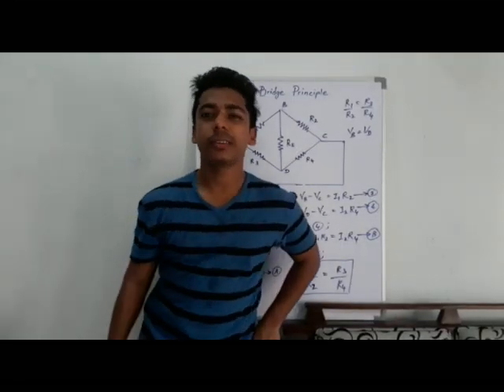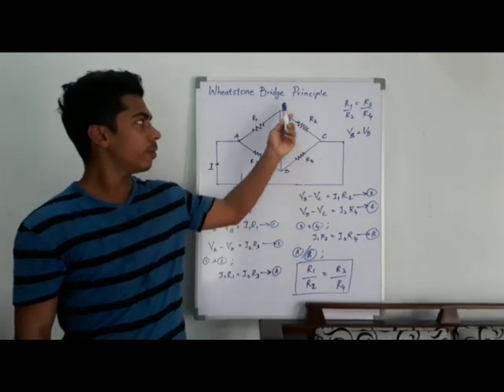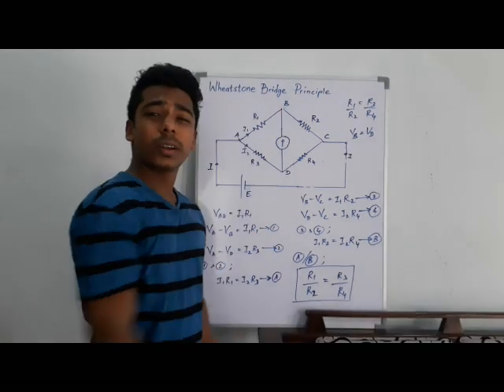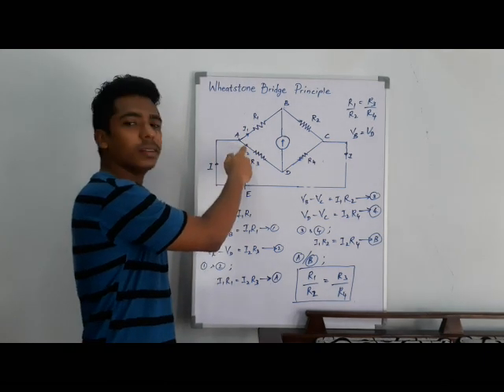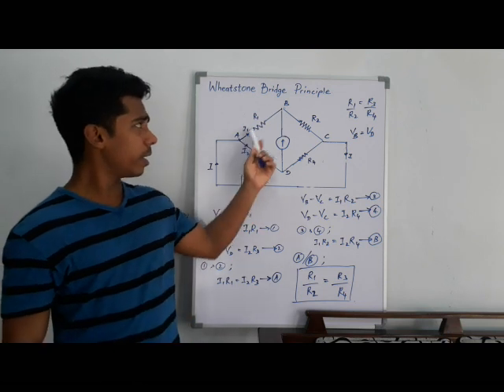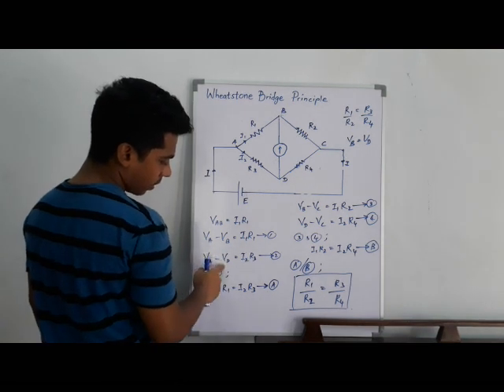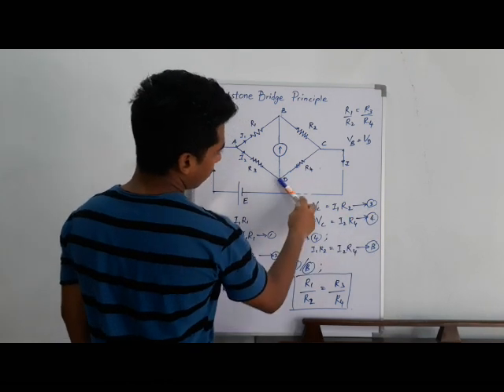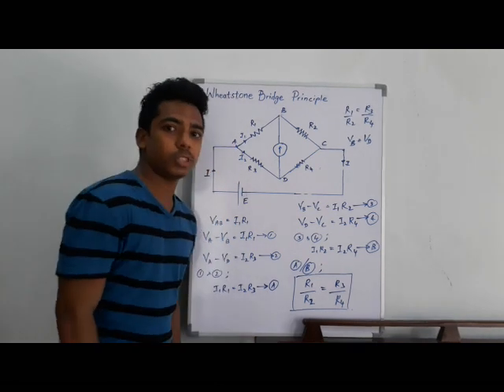Wheatstone Bridge Principle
A/L Physics | Electricity